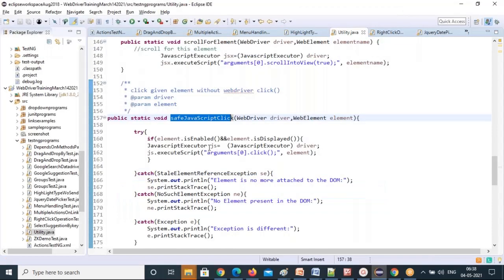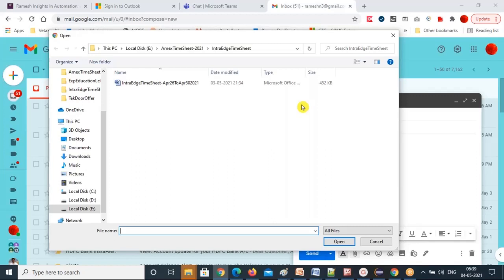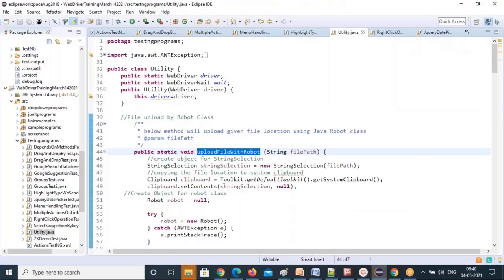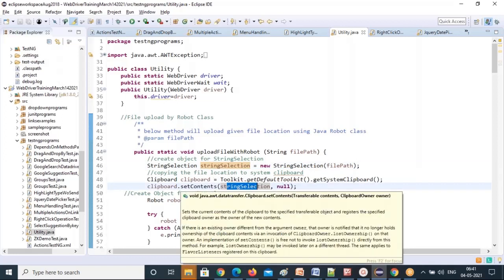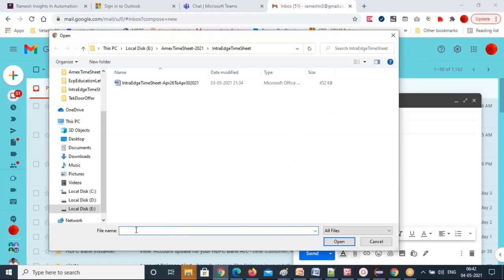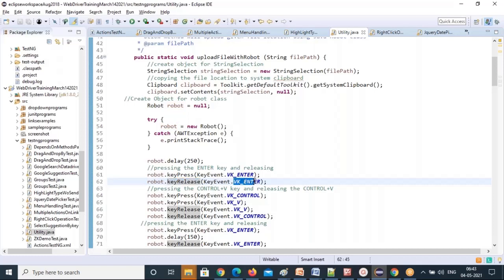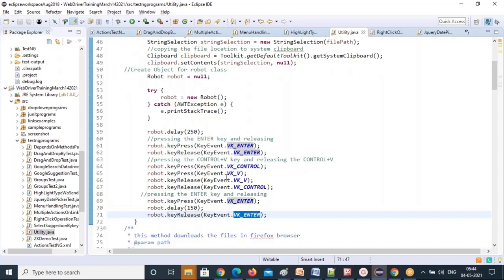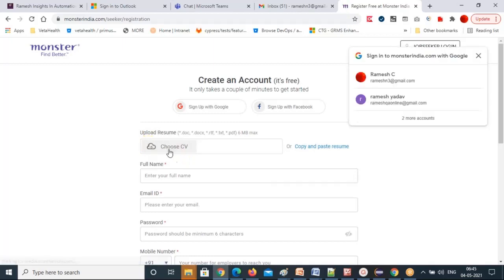VIDEO#19 WEBDRIVER FileUpload Download Using Chrome Firefox RobotClass AUtoItInstallation MAY4 2021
This video explains about below topics
FileUpload using Robot class
File Download using FirefoxOptions class
File Download using ChromeOptions class
Install AutoIT in windows OS
Overview of the AutoIT Tool Usage
AutoIt Functions –ControlFocus(),ControlSetText() & ControlClick()